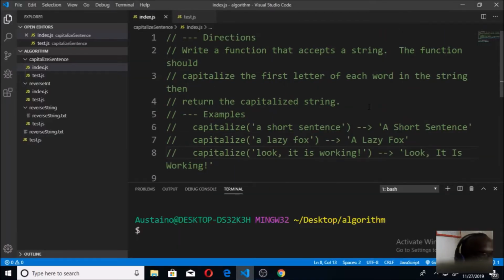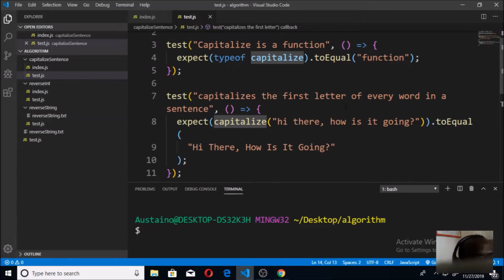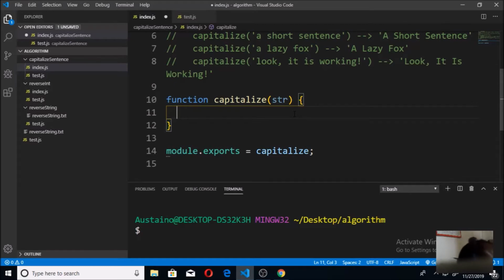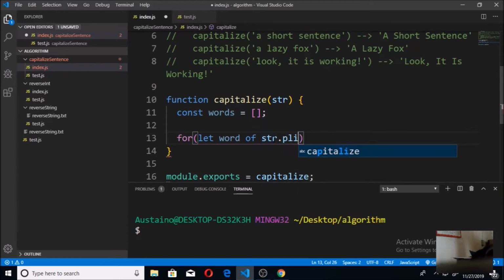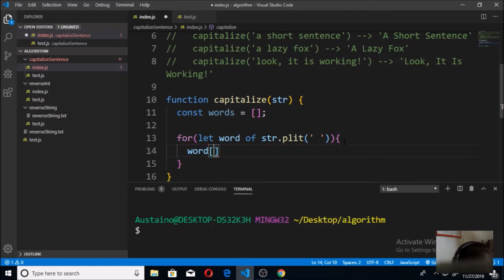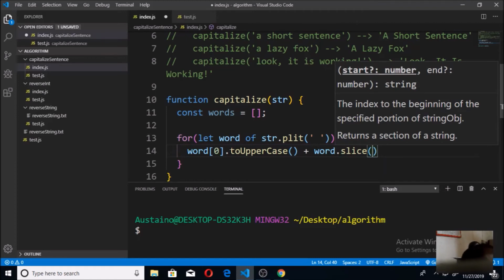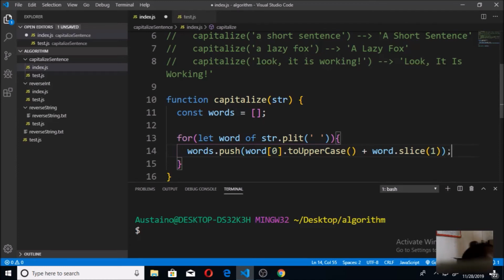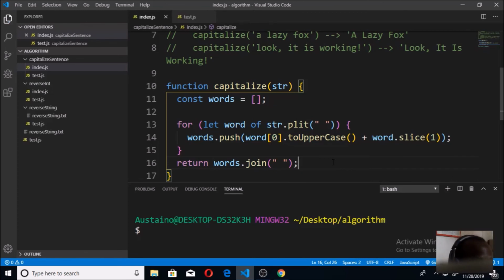Bursting coding interview questions, Algorithms, Sentence word Capitalization